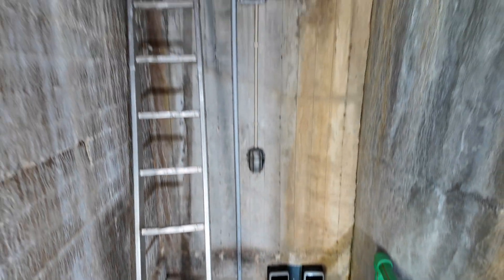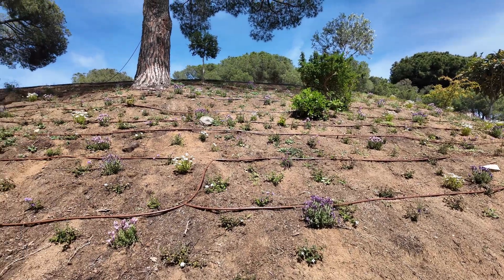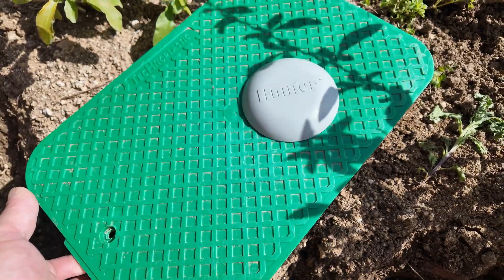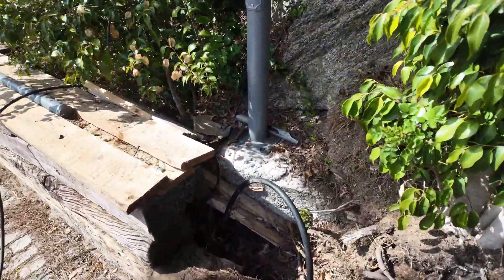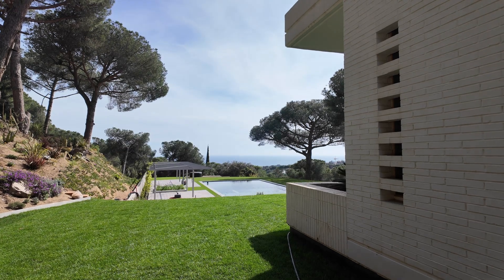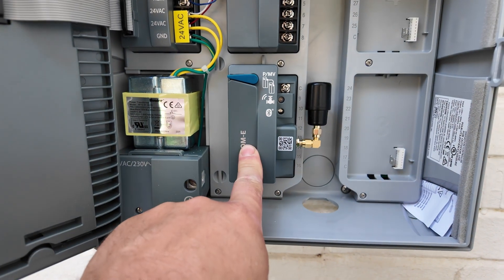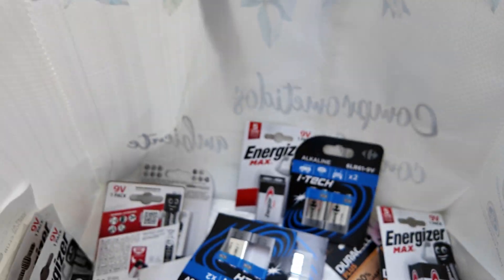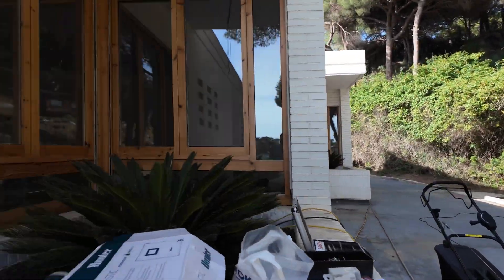LORA based wireless irrigation system - Hunter Wireless Valve Link (Ep. 1.)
LORA finally arrived to the irrigation industry!
You must check out this wireless irrigation system!

Hunter Industries developed a professional but affordable LORA based wireless irrigation system.
You even can upgrade Your existing ICC controller!

Episode 1:
Installing the wireless irrigation controller, compare prices, options.